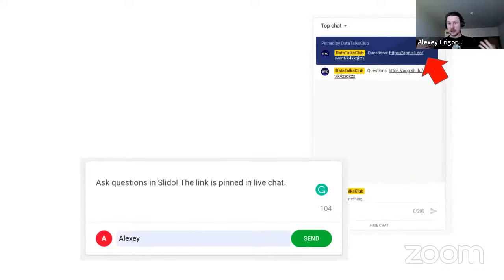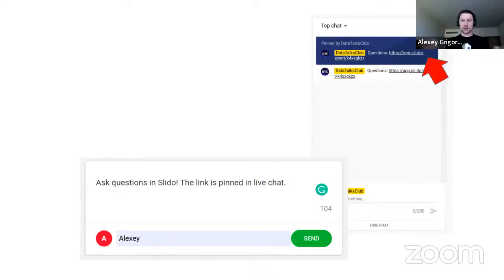Developer Advocacy Engineer for Open-Source - Merve Noyan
We talked about:

00:00 DataTalks.Club intro
02:02 Merve’s background
06:30 Merve’s first contributions to open source
12:27 What Merve currently does at Hugging Face (Hub, Spaces)
18:07 What is means to be a developer advocacy engineer at Hugging Face
25:04 The best way to get open source experience (Google Summer of Code, Hacktoberfest, and sprints)
30:02 The peculiarities of hiring as it relates to code contributions
38:02 Best resources to learn about NLP besides Hugging Face
43:01 Good first projects for NLP
46:19 The most important topics in NLP right now
49:23 NLP ML Engineer vs NLP Data Scientist
51:12 Project recommendations and other advice to catch the eye of recruiters
55:49 Merve on Twitch and her podcast
57:42 Finding Merve online
58:14 Merve and Mario Kart